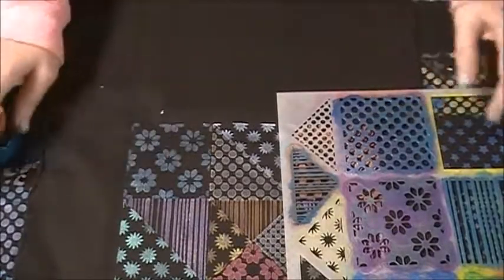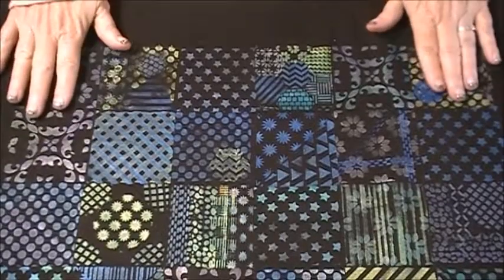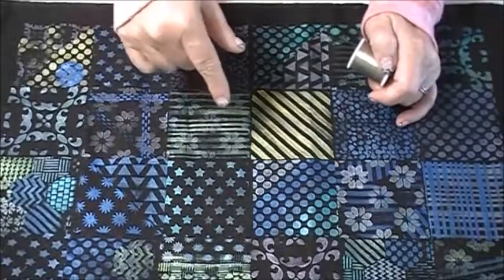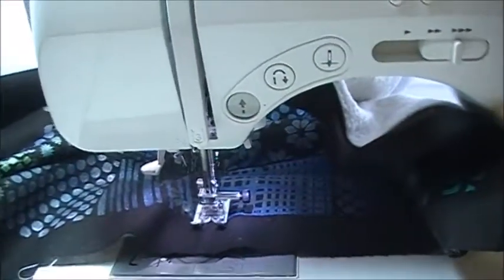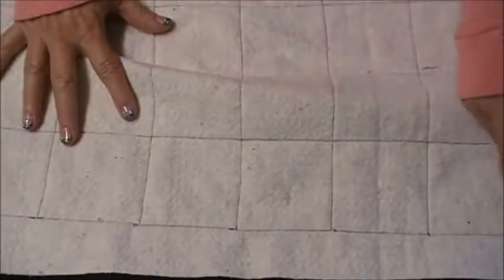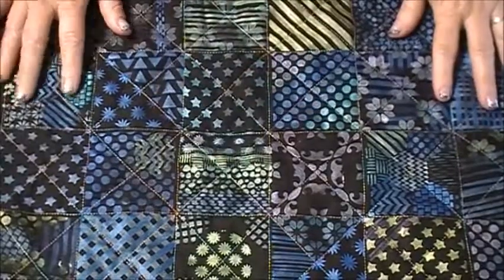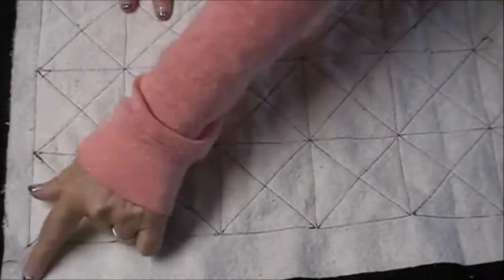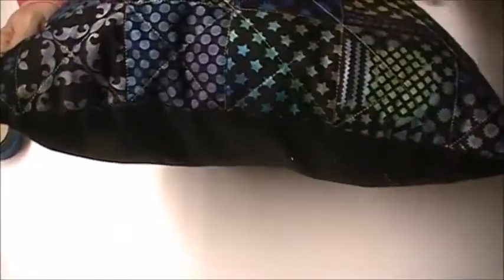How to Quilt a Stenciled Pillow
Learn how easy it is to make a Quilted Pillow with a Stenciled Quilt Pattern.